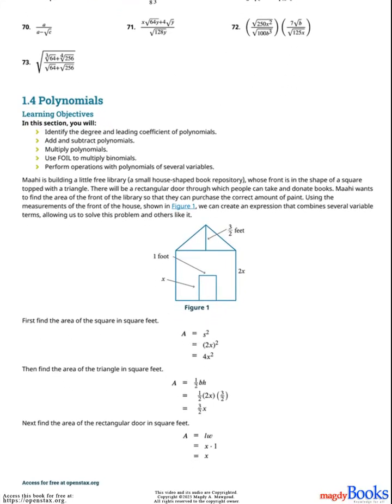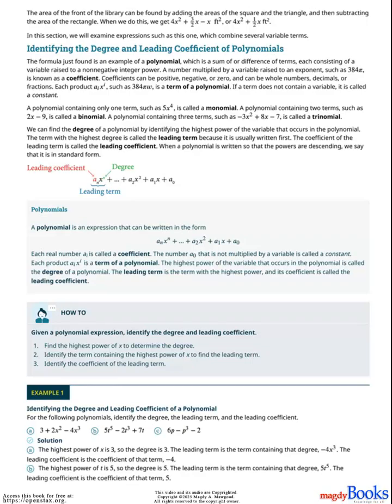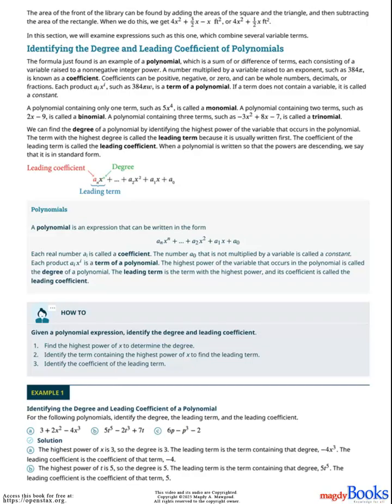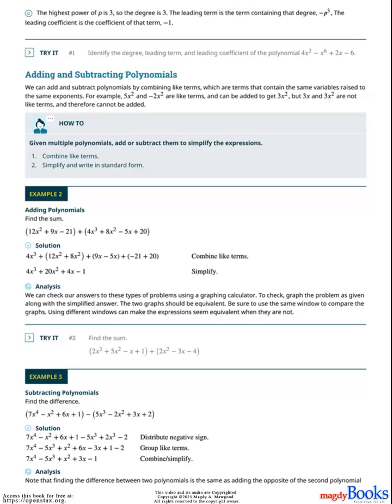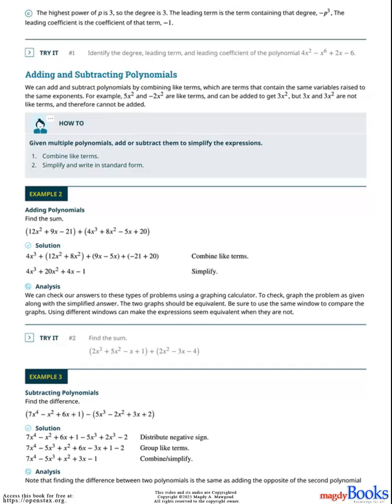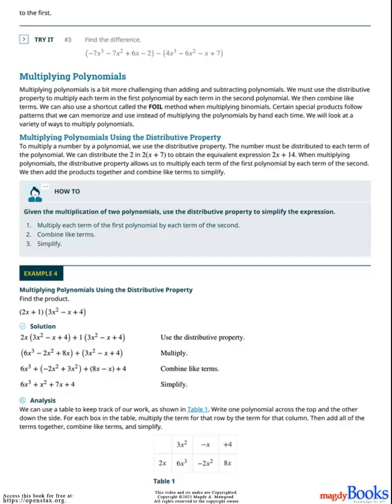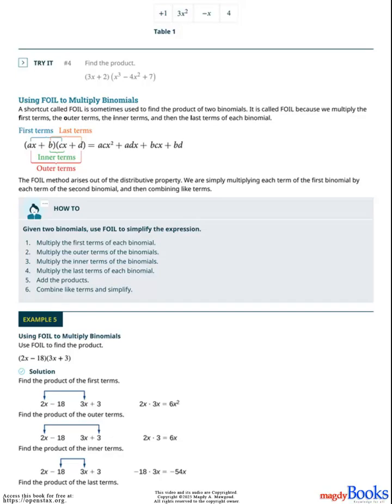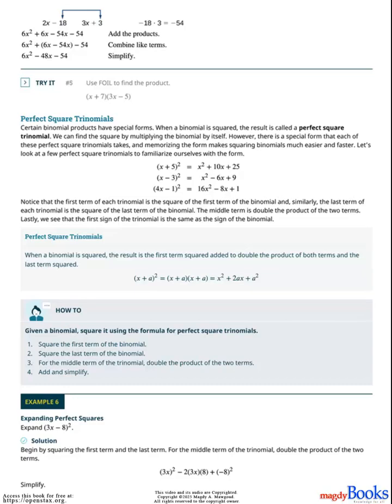01_01_03-001_04_1_Section 1.4. Polynomials-part 1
College Algebra-2e
Chapter 001, Section 1.4. Polynomials-part 1